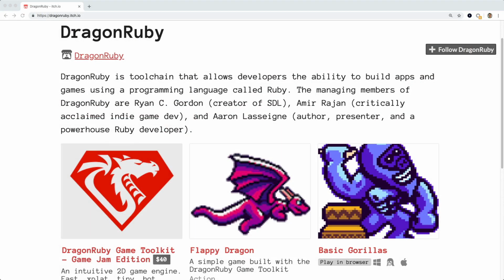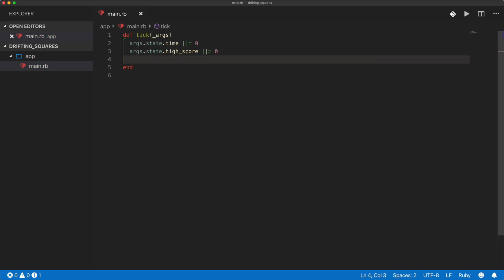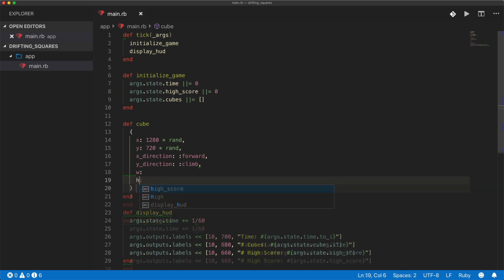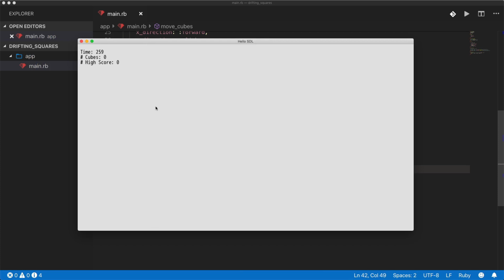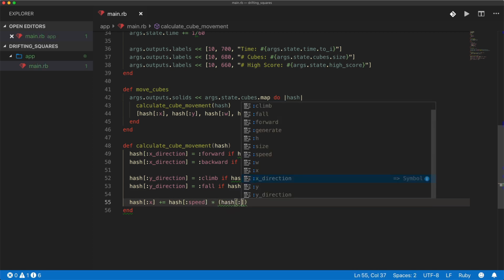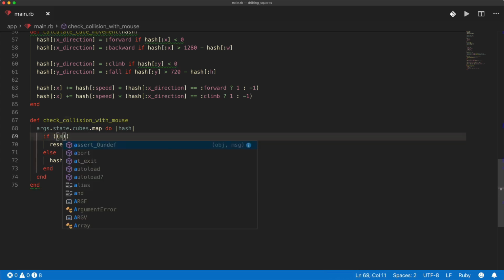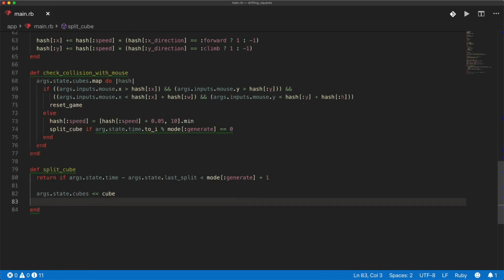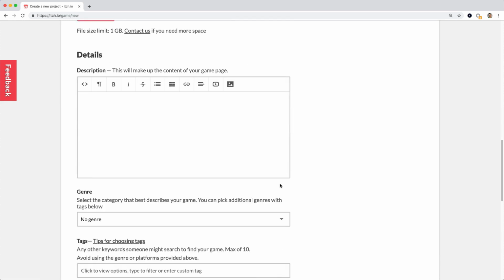Episode #197 - Introduction to DragonRuby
Dragon Ruby is toolchain that allows developers the ability to build apps and games in Ruby.  for details on how to enter to win a free DragonRuby license.